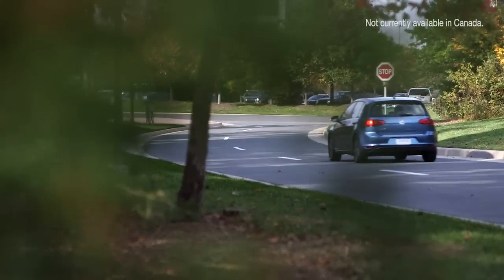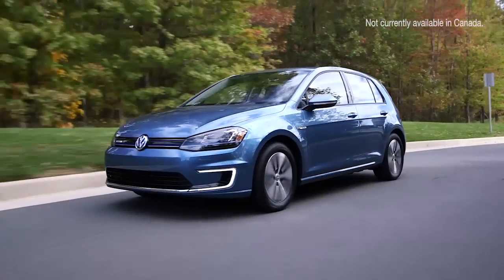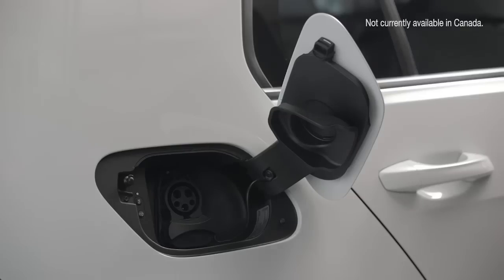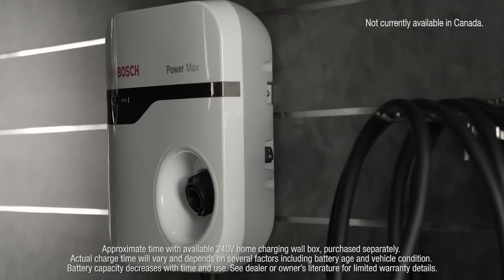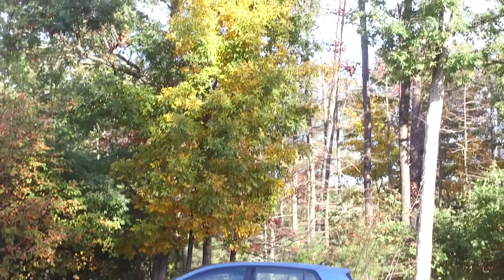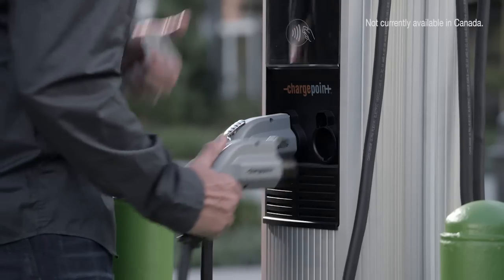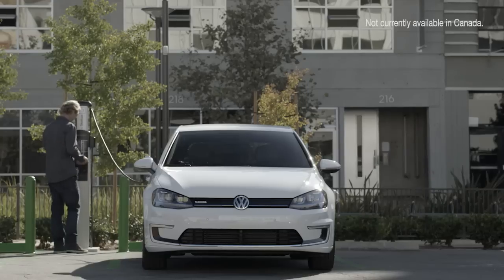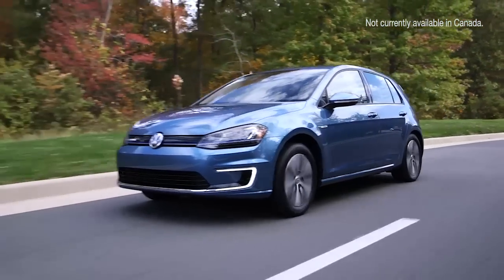Charging the Volkswagen e-Golf Fully Electric Vehicle | Volkswagen Canada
*The Volkswagen e-Golf is not currently available in Canada.
Powered by a 115 Horsepower electric motor and an especially designed 24.2 kilowatt lithium-ion battery, the Volkswagen e-Golf features the same Golf design you know and love in the form of a 100% electric vehicle. Charging the e-Golf on the go is as easy as charging it at home with the help of access to over 18,000 charging stations across the United States as an e-Golf owner. Some highlights of the Volkswagen e-Golf are:

• Front Assist, Park Assist and Park Pilot Driver Assistance
• Hatchback versatility
• 115-hp electric motor
• Three driving modes- Normal, Eco and Eco+